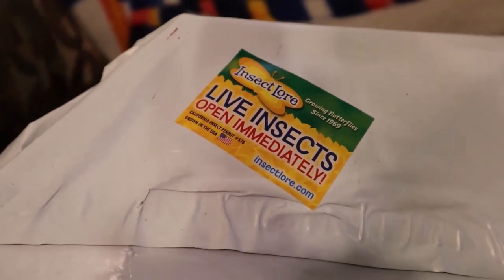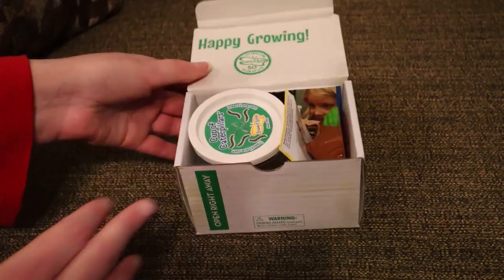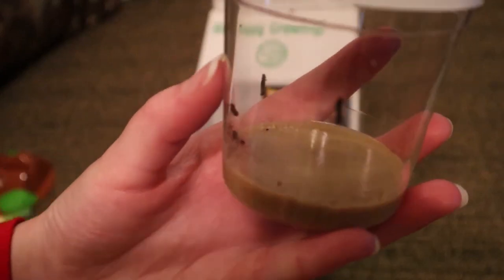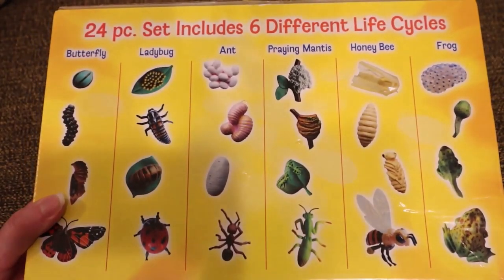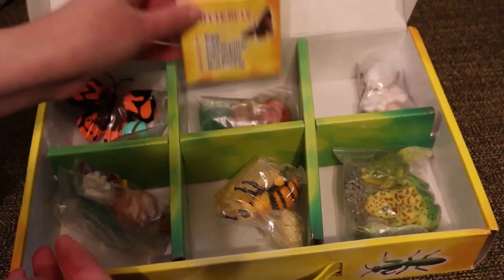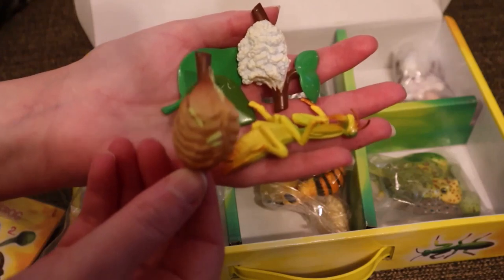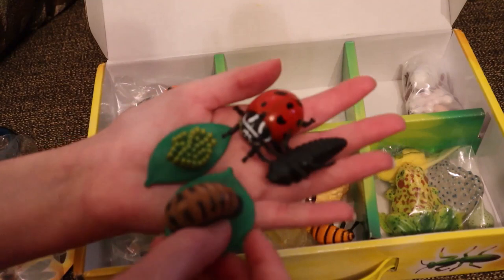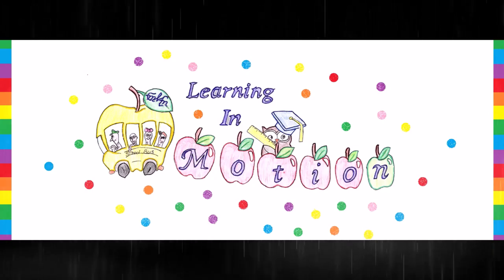Unboxing Insect Lore Products: STEM Activities for the Classroom (Also Great for Homeschool)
“And God made the beast of the earth after his kind, and cattle after their kind, and every thing that creepeth upon the earth after his kind: and God saw that it was good.” Genesis 1:25

I enjoy using Insect Lore products within the classroom. They provide a STEM experience for the students, and also contain some modifications for the teachers. I recently purchased two items from Insect Lore. I wanted to share the unboxing experience with you, and also discuss ways that these items could be utilized within the classroom, or at home.